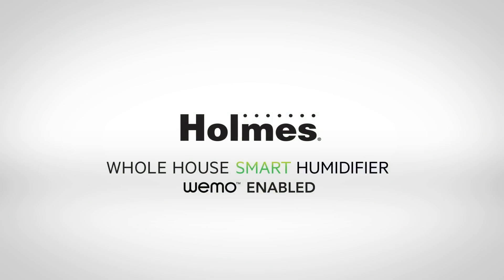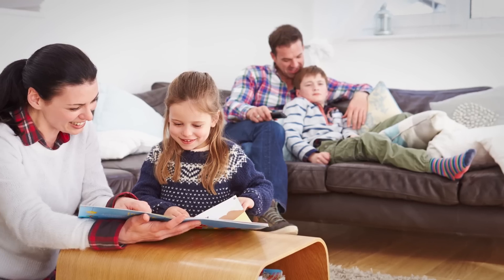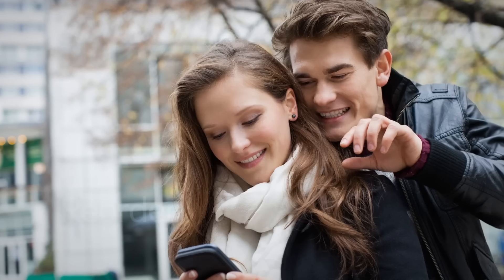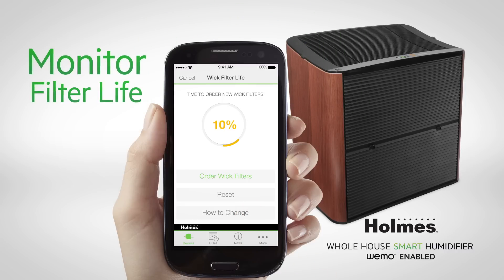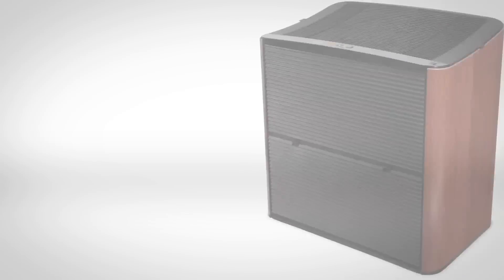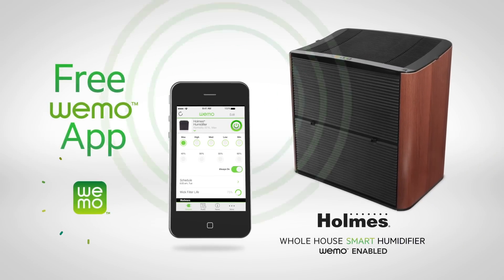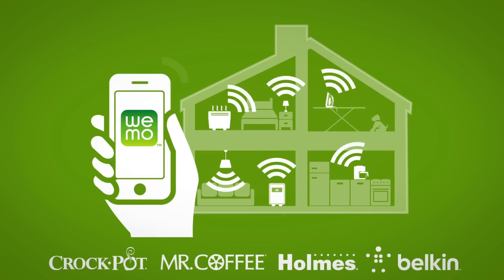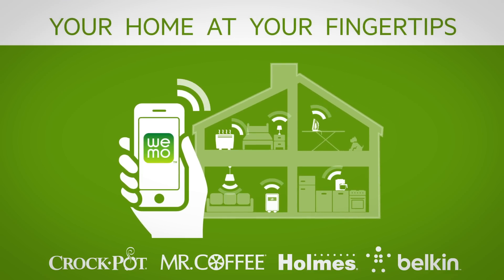Holmes® WeMo® Enabled Humidifier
Holmes®, brings you a state of the art humidifier enabled with WeMo® that helps you manage and maintain your home environment from anywhere using your smart device. Easily check the humidity level, get an alert when the water is low, and get reminders when filters need changing. You can also adjust settings or schedule the humidifier’s operation right on your phone to fit in with your busy lifestyle. Set-up is easy and the App works with the entire suite of WeMo® appliances.